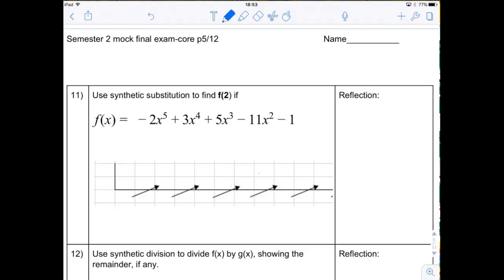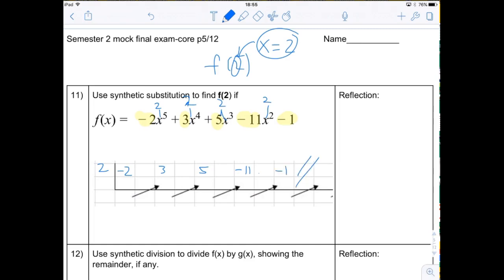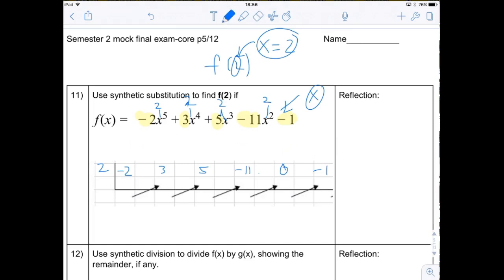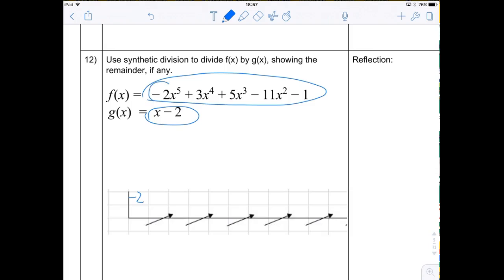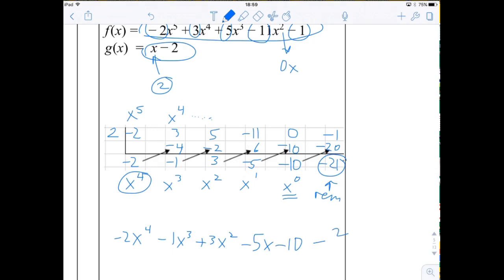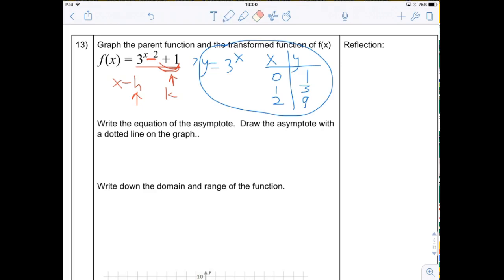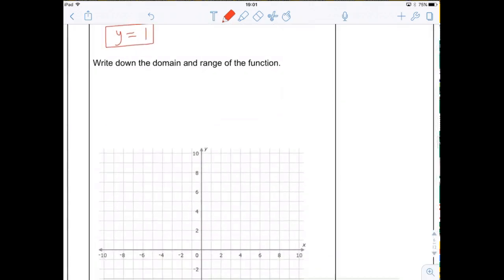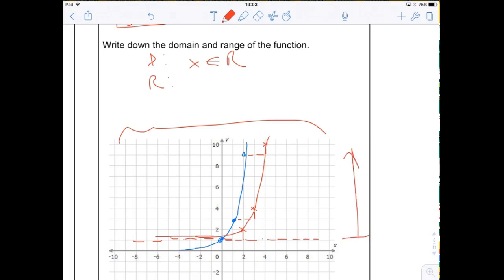math10 S2 mock core p5-6